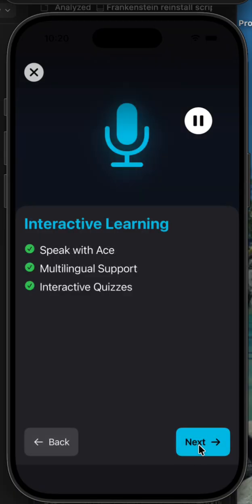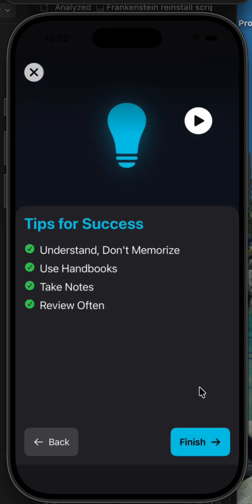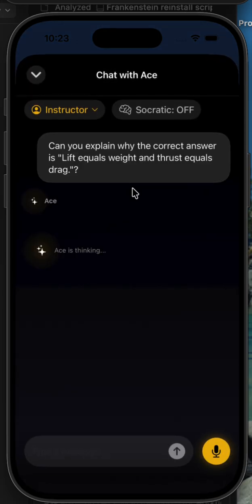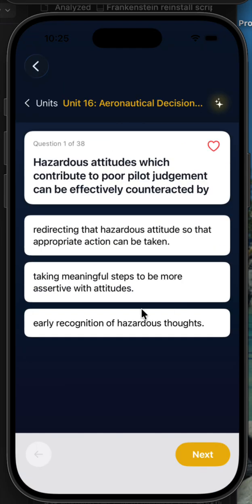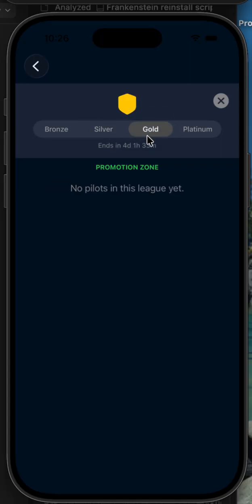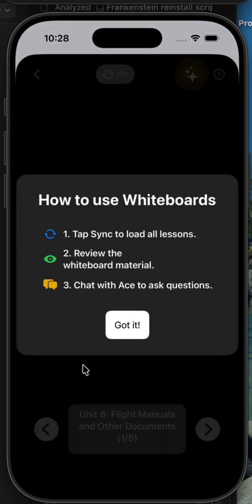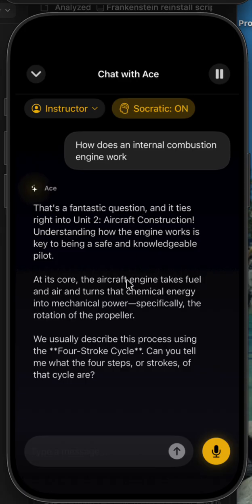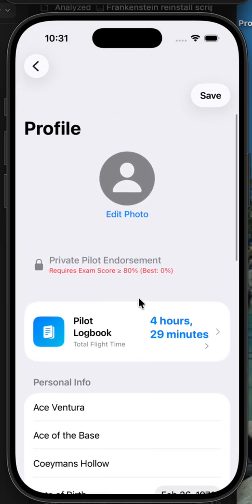Ace goes live on New Years Eve!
We are excited to present the most intelligent flight instructor ever created, Ace. Welcome to the future of aviation instruction.